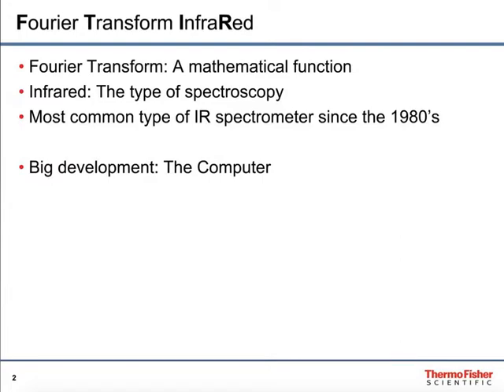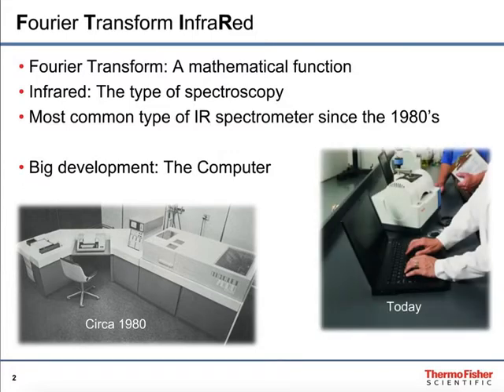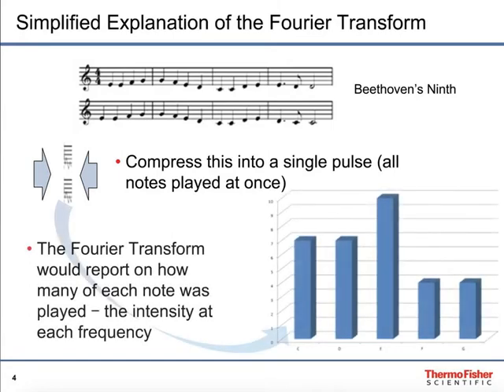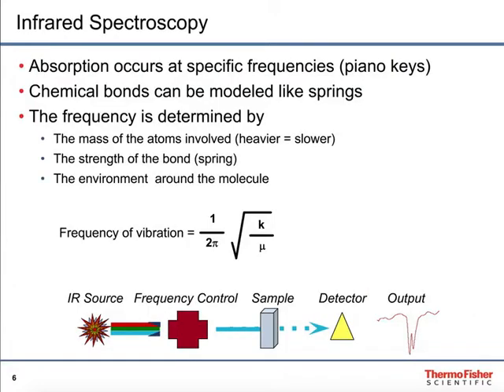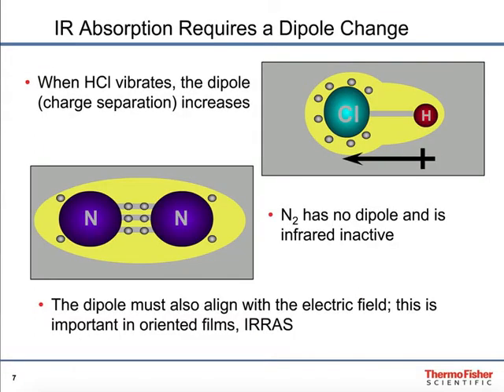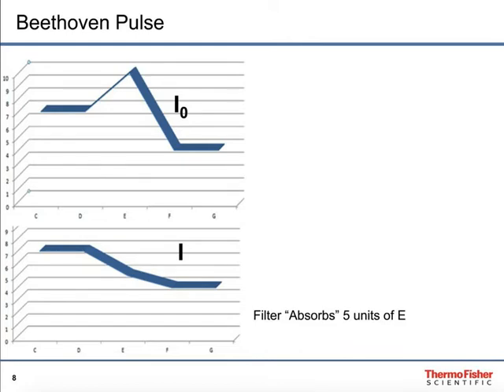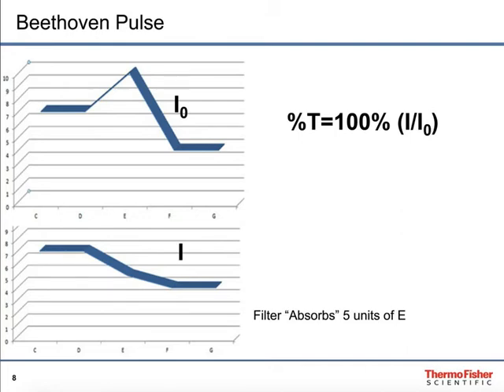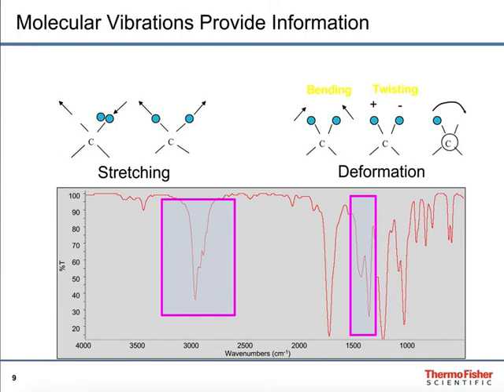Thermo Basics of FTIR webinar Part 1